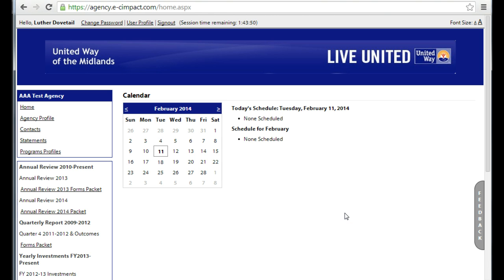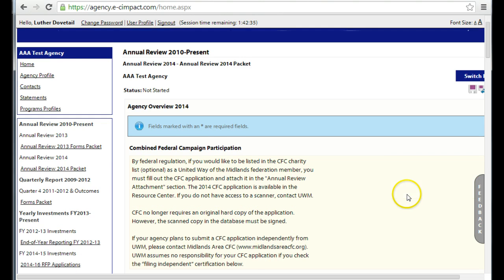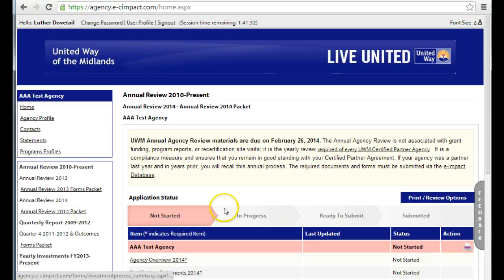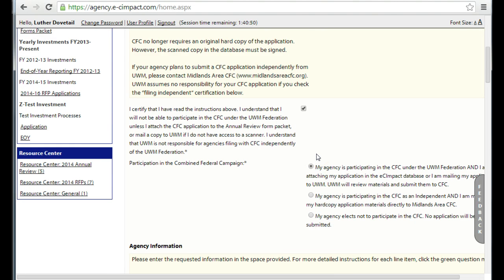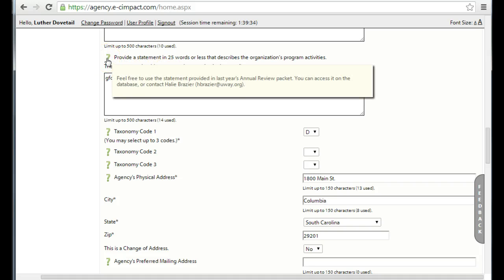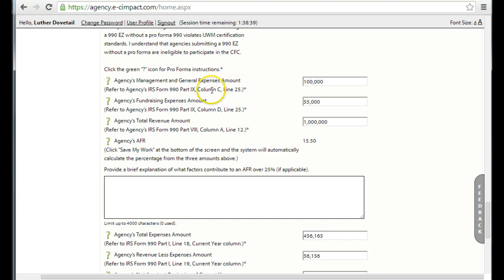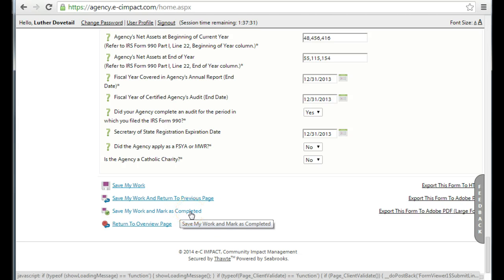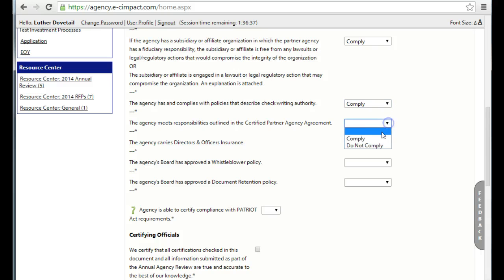Annual Review for Partner Agencies - Filling Out Forms & CFC